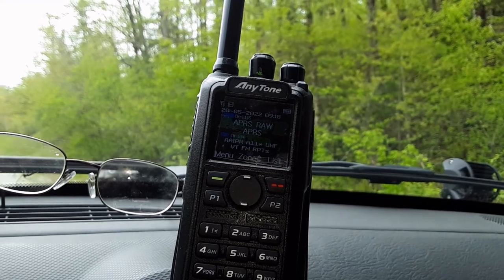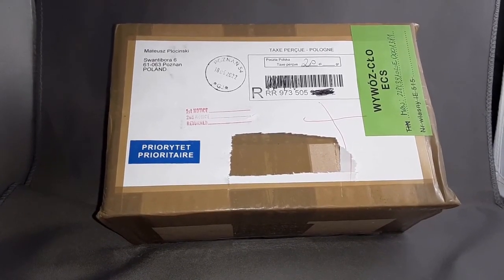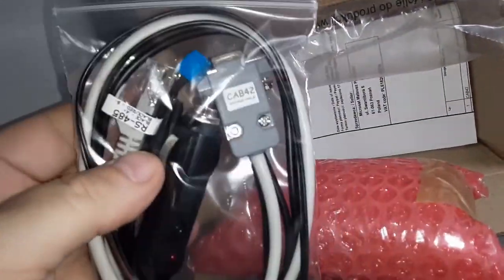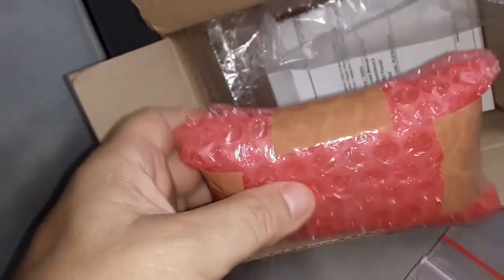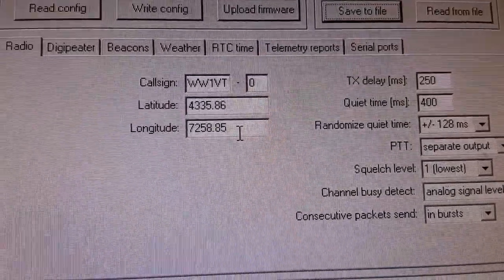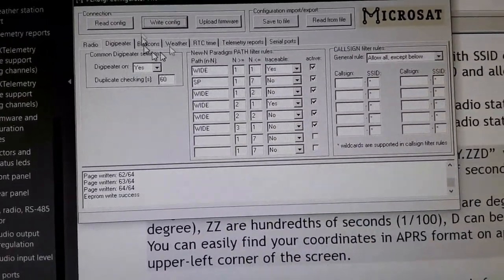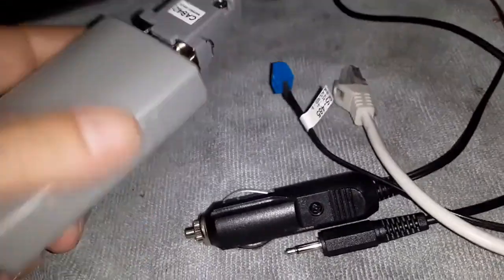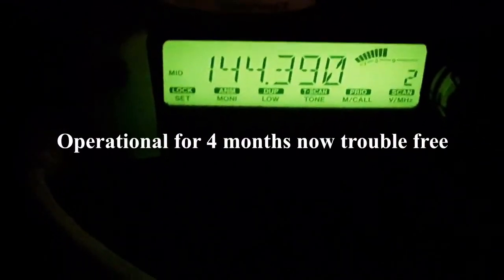Microsat PLXDigi APRS Digipeater Setup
Please visit our amazon store simplyhamradi-20 to purchase this product:
only available here
PLXDigi